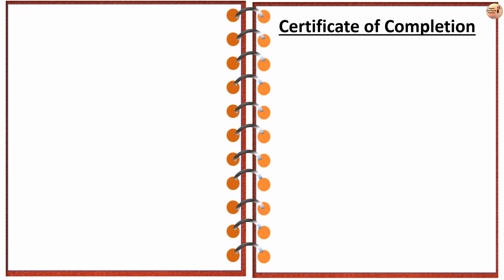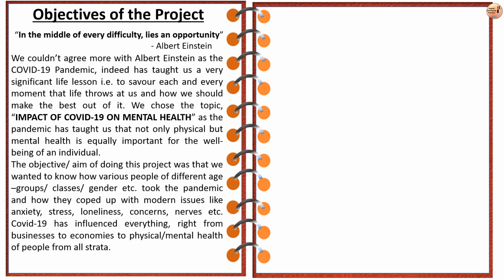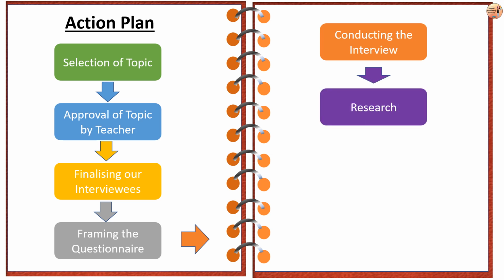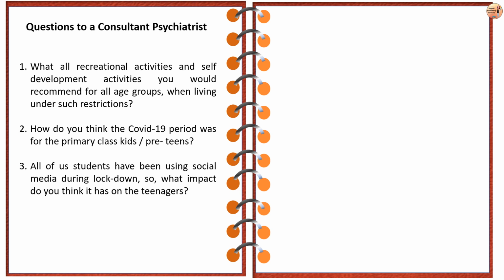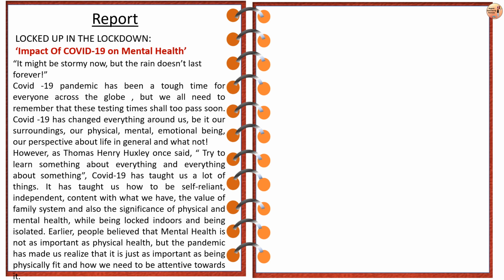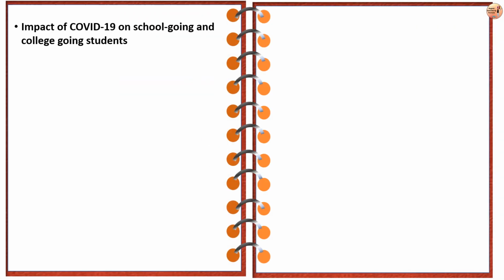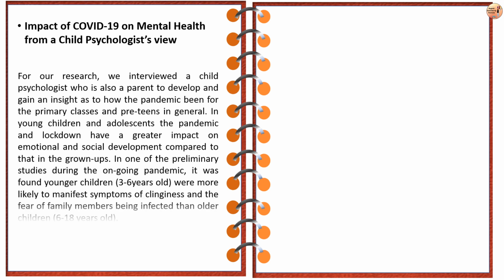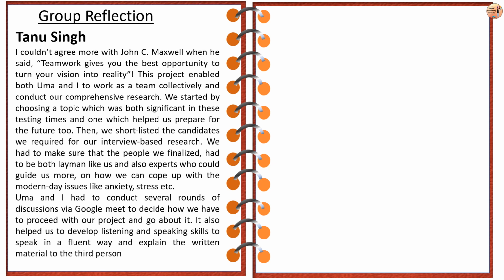ALS/ASL Project Example for Class 12 | Impact of Covid-19 on Mental Health I Term 2 Session 2021-22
Project Example on Assessment in Listening and Speaking Skills (ALS) Term II for Class 12th
Term II: 10 Marks – Project Work + Viva-Voce
Topic Selected – Impact of COVID-19 on Mental Health
Out of ten marks allotted for the term, 5 marks will be allotted for the project report/script /essay etc. and 5 for the viva.
The Project will be ONE small project work to be covered in the Term II. However, the planning for the project by students in consultation with the teachers can begin early.
Schedule:
Schools are expected to adhere to the timeline specified by the Board for the planning, preparation and viva-voce of ASL based projects.
The final assessment of the skills is to be done on the basis of parameters suggested by the board. Language teachers, however, have the option to adopt/ modify these parameters according to their school specific requirements